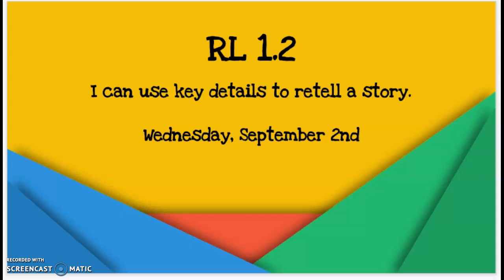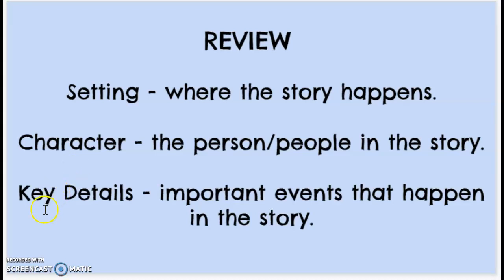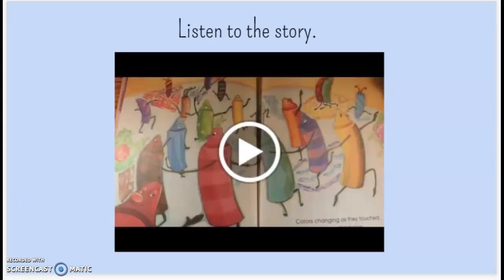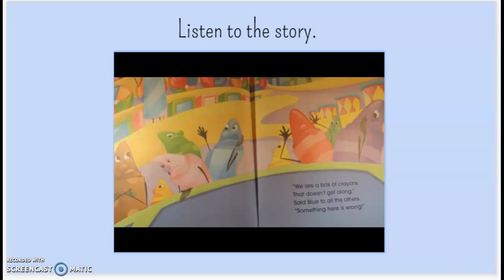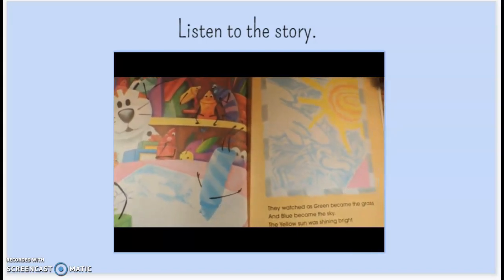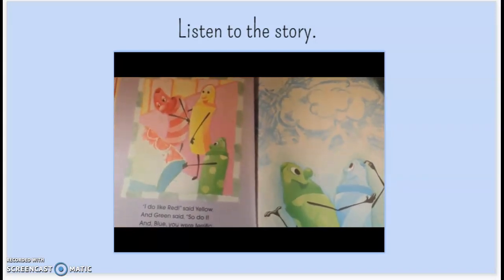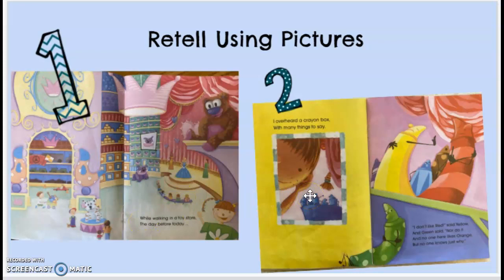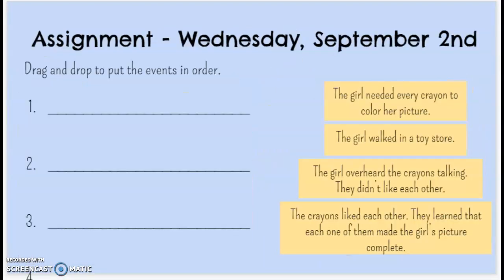ELA sept 2nd